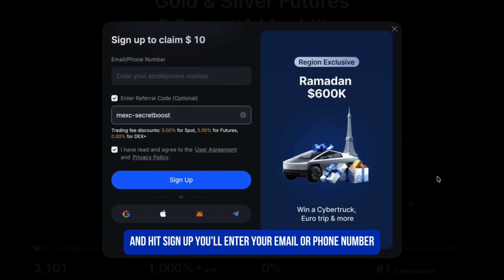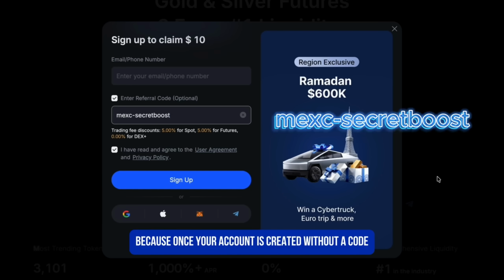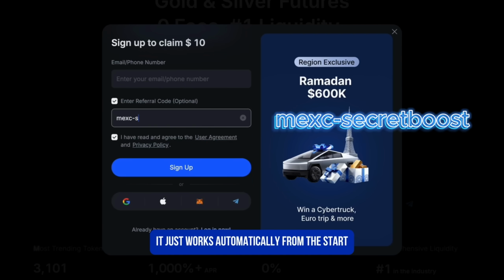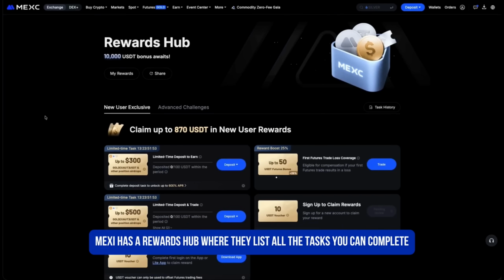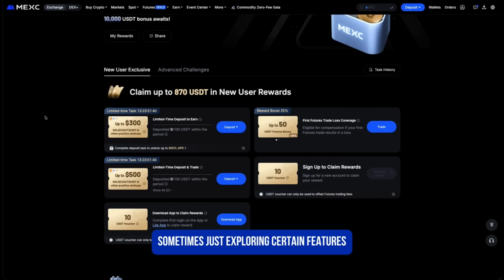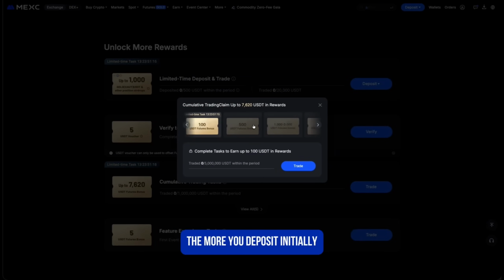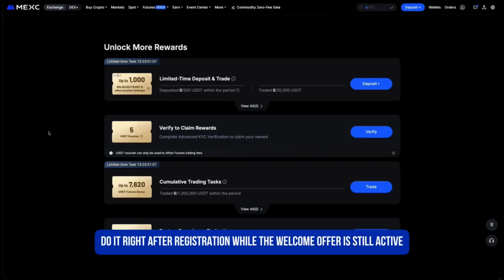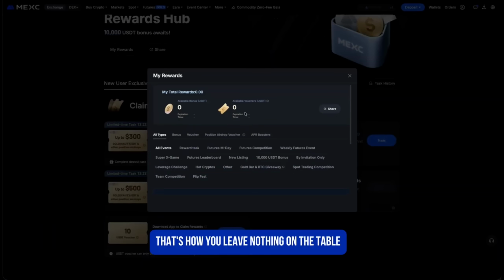MEXC Referral Code | Invitation Promo Bonus Use When Sign Up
MEXC Referral Code ✅ mexc-secretboost

In this video I'll show you how to sign up on MEXC and get the most out of your new account — starting with a 5% trading fee discount and a welcome bonus of up to 10,000 USDT. I'll walk you through where to enter the MEXC promo code during registration and explain what benefits it gives.
If you've been searching for a working MEXC referral id, wondering how the MEXC new user bonus actually works, or just need someone to explain the Rewards Hub — this is the video for you.

00:00 – Intro
00:15 – MEXC website and registration
00:22 – Adding legit referral code
00:31 – Why the code must be entered during signup
00:42 – Finding tasks in the Rewards Hub
00:56 – Completing KYC verification
00:58 – Making the first deposit
01:00 – Executing the first trade
01:11 – Tasks explanation
01:35 – WEEX & Bitunix alternatives